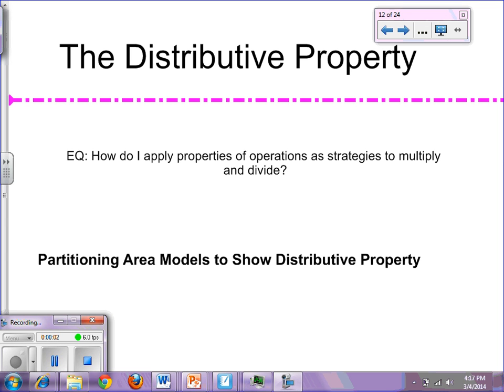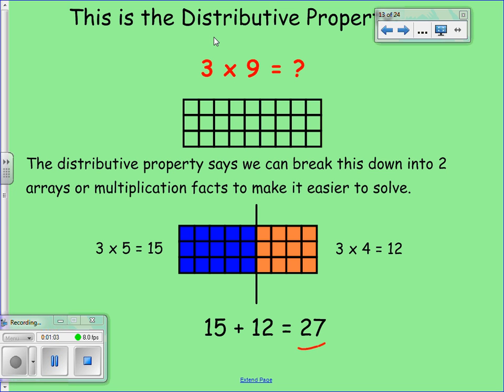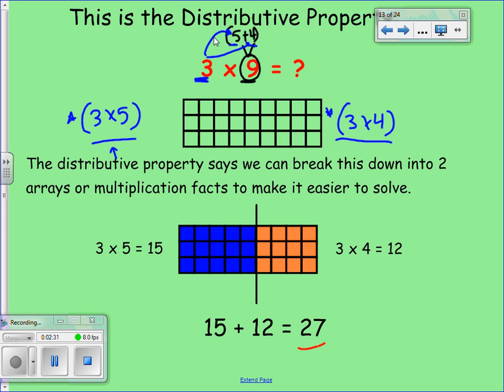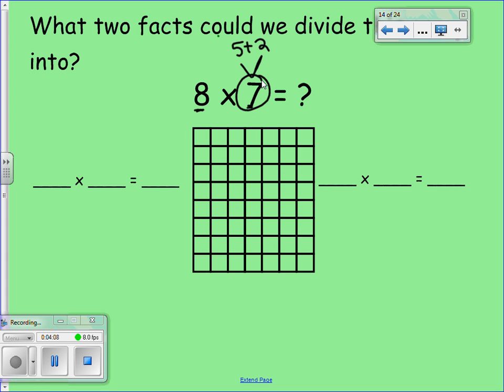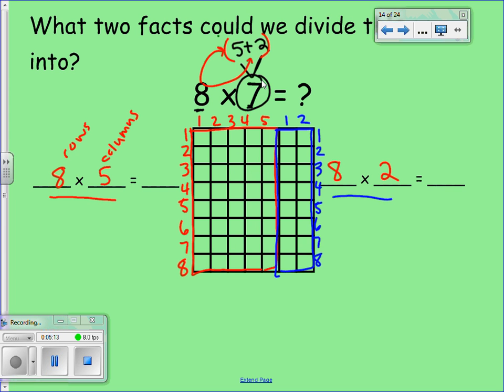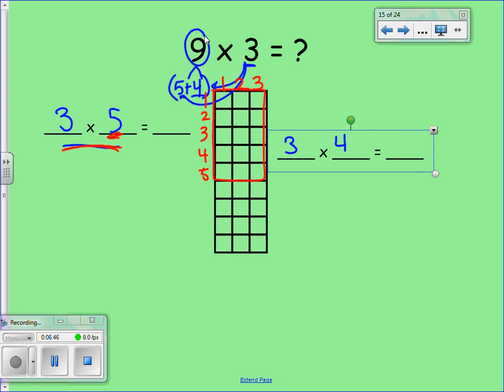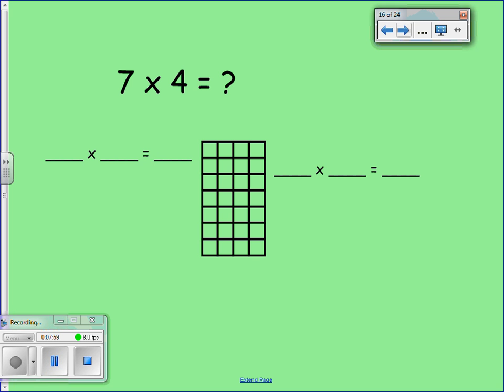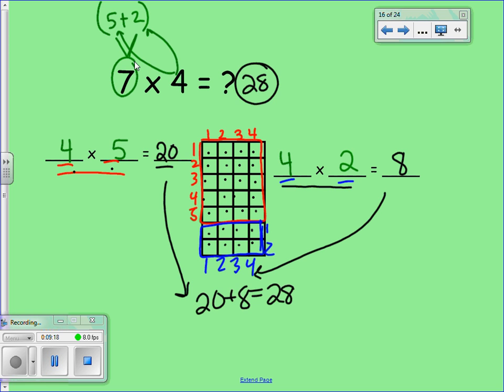Distributive Property Partitioning Arrays